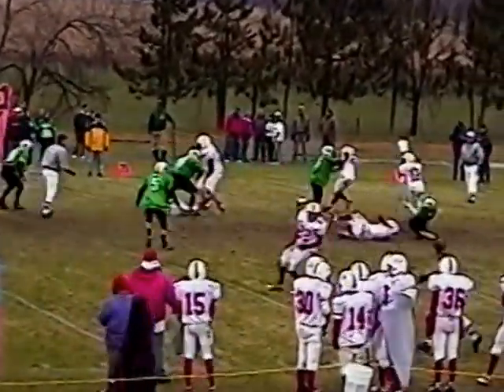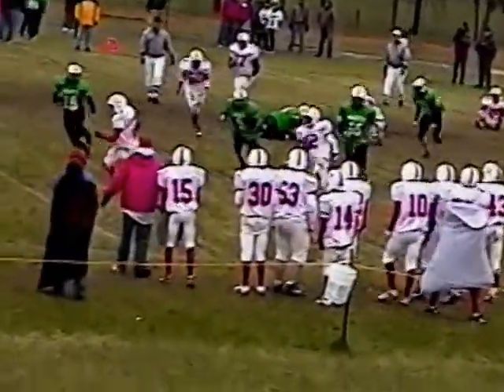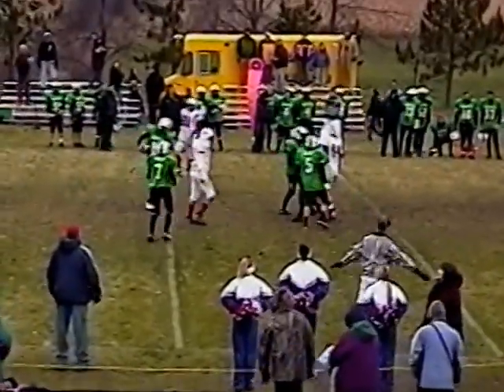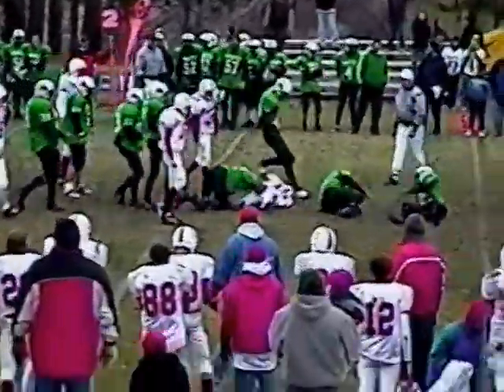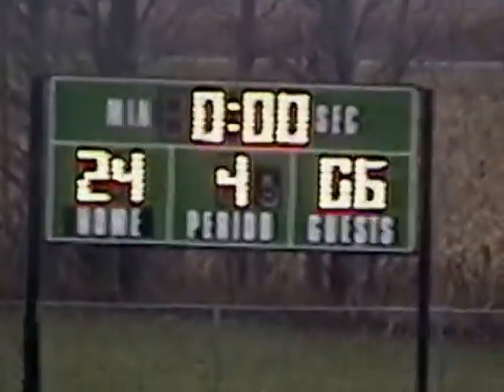2006 Verndale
Regular season.